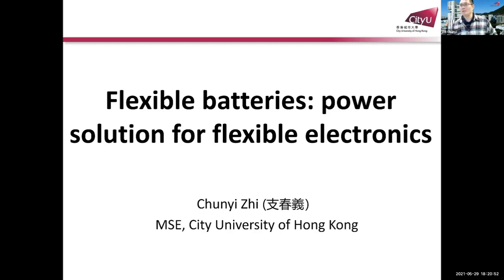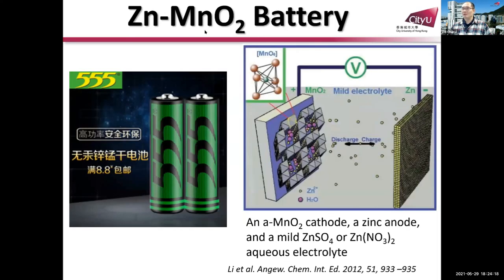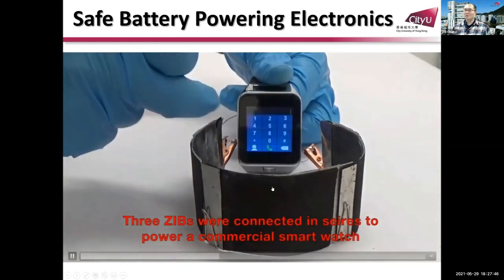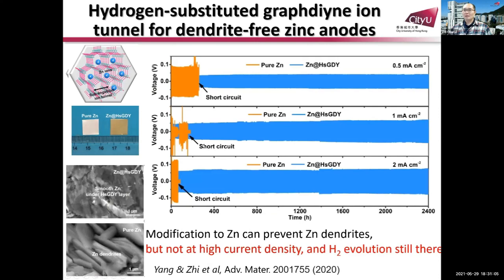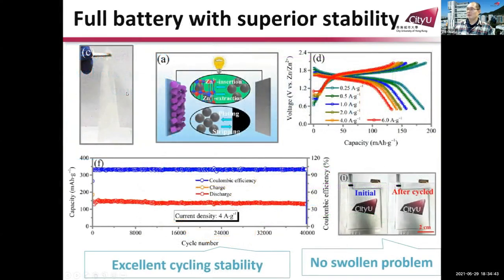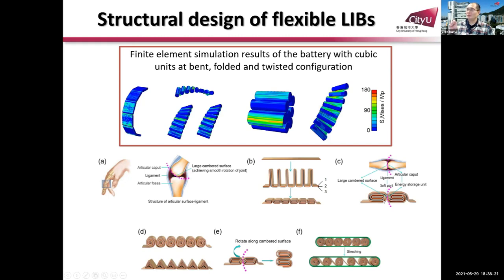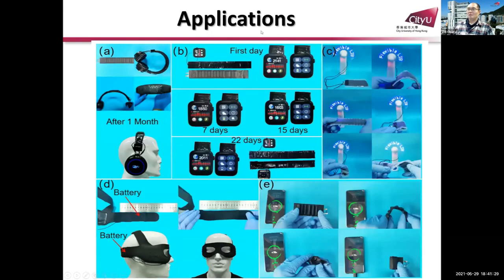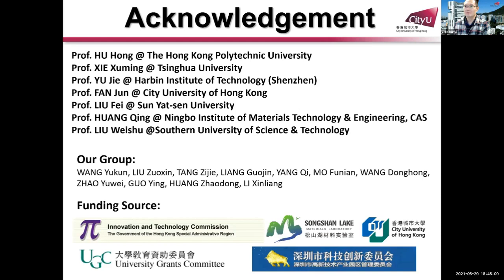Flexible Battery: Power Solution for Flexible Electronics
Title: Flexible Battery: Power Solution for Flexible Electronics
Author: Chunyi Zhi

Abstract: Our research focuses on development of flexible energy storage/conversion devices, including supercapacitors, batteries and metal air batteries.